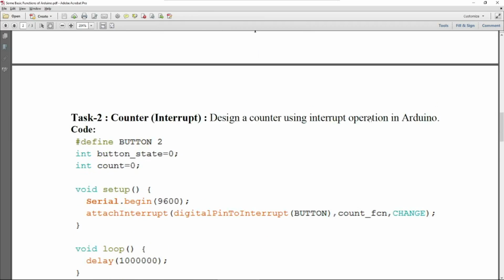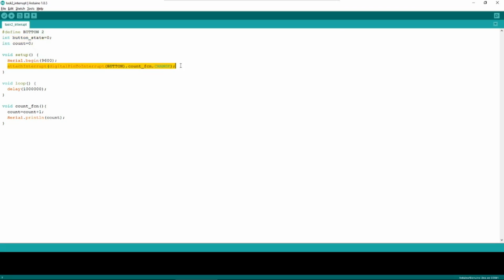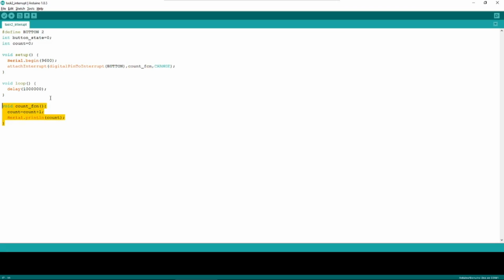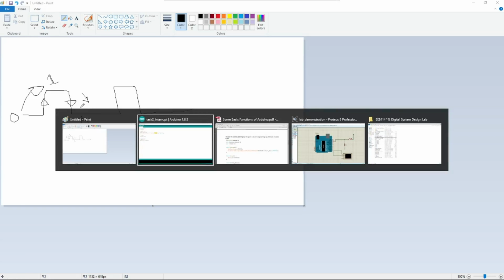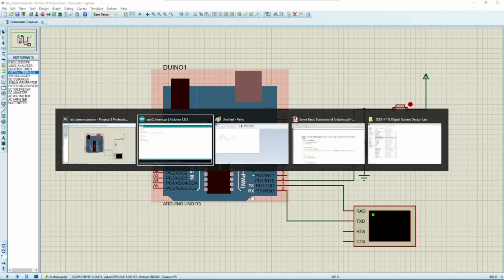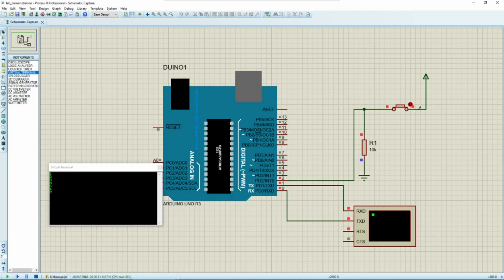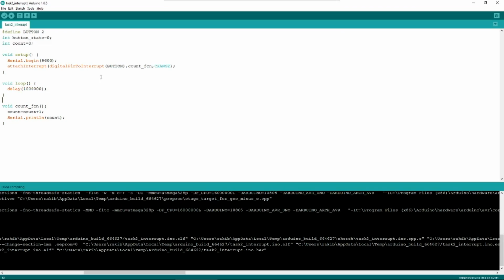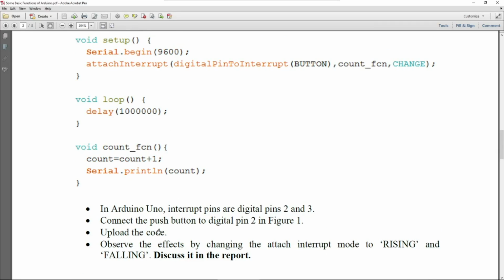Counter (Interrupt): Design a counter using interrupt operation in Arduino.